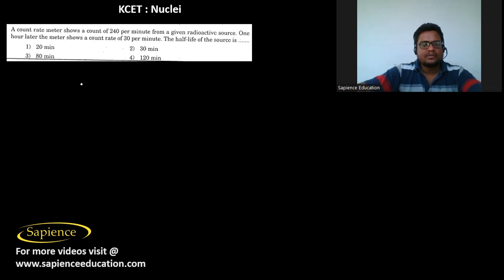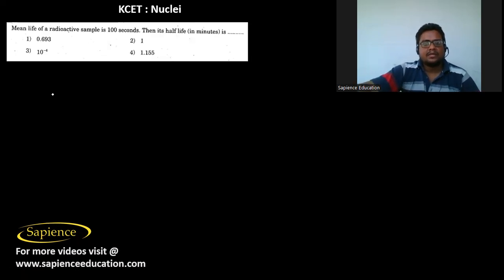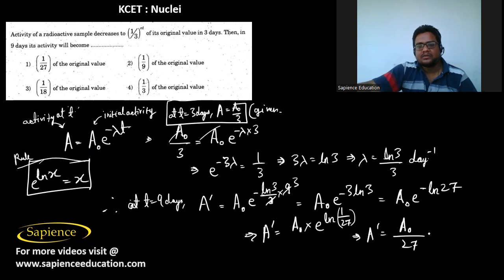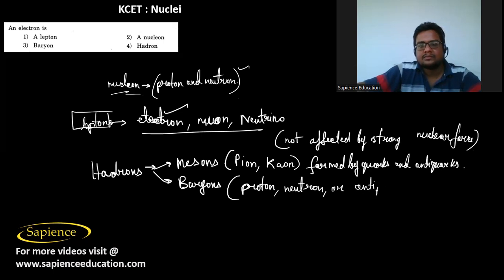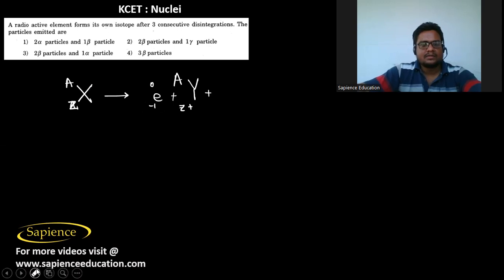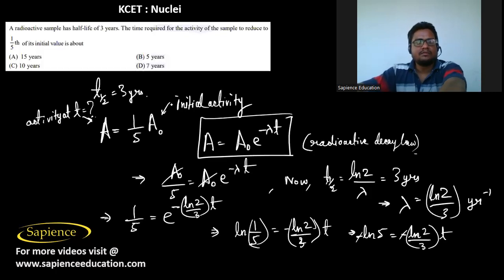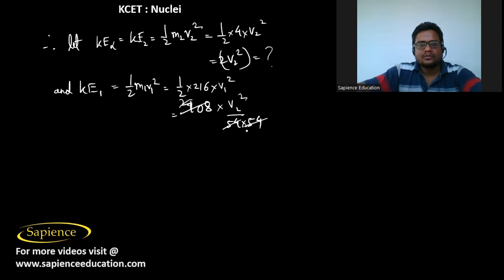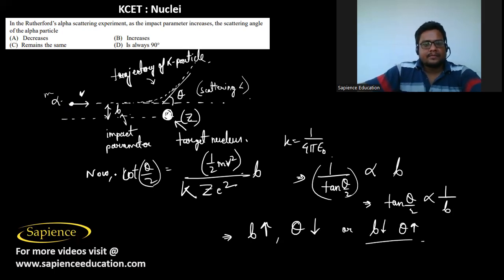Physics | Nuclei Part 3 | KCET - Previous Years Questions | pyq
cbse class 12 Physics | Nuclei Part 3 |  KCET - Previous Years Questions | pyq